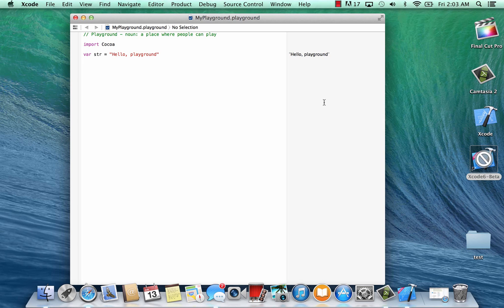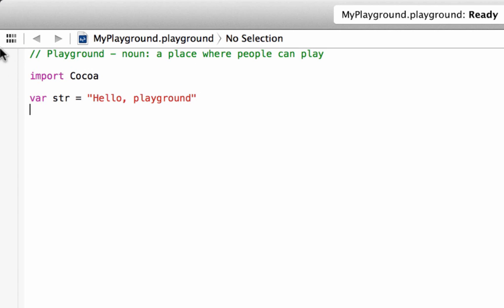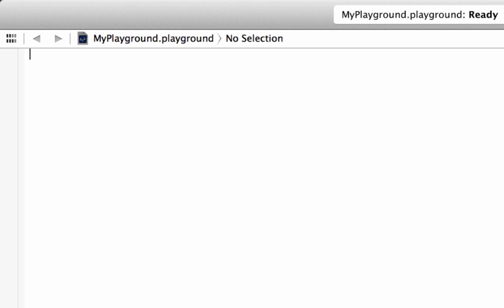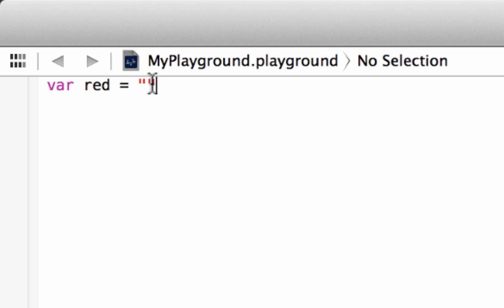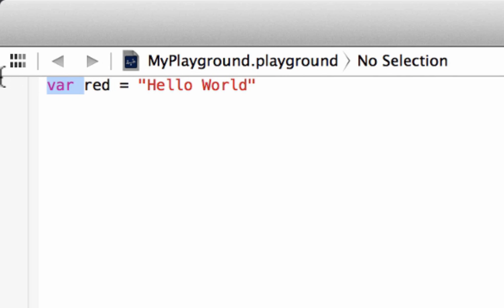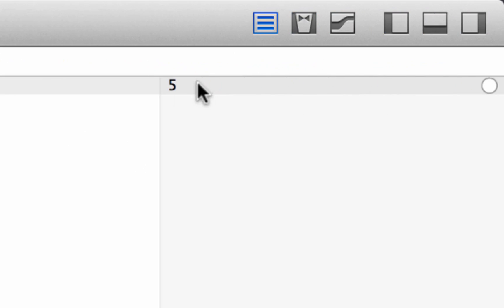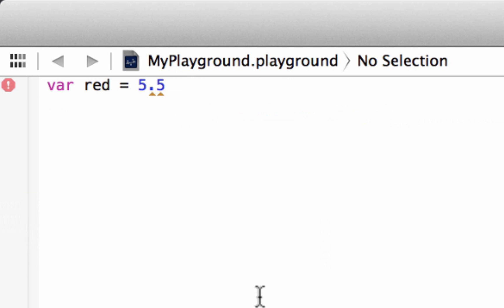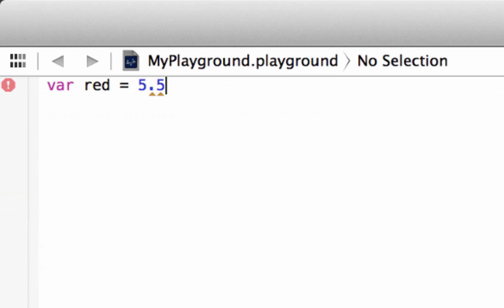Swift Programming Tutorial - 2 - Declaring a Variable